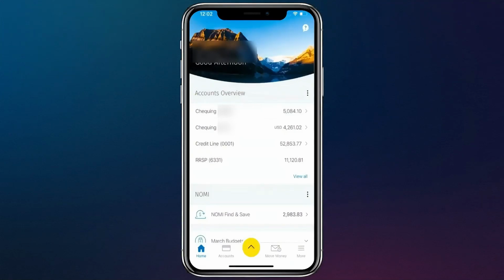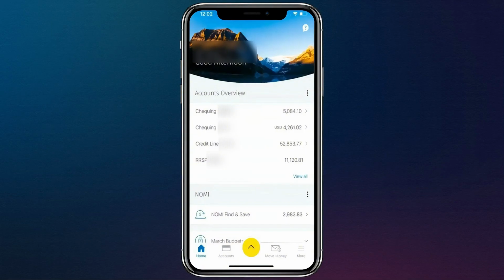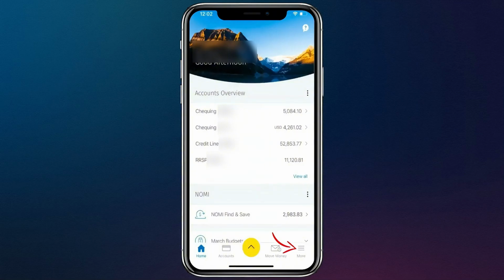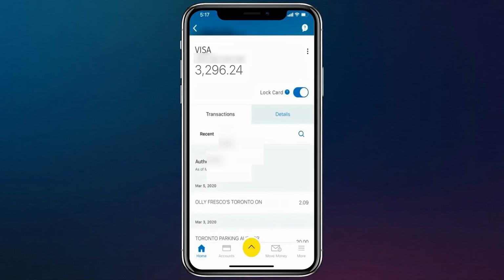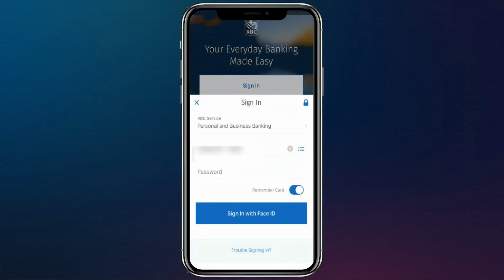How to See Credit Card Number on RBC App 2026 (Check Your Credit Card Number in the App) ✅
Need to find your credit card number inside the RBC mobile app in 2026? In this video, I’ll show you how to view your RBC credit card number directly from the app. You’ll learn where to tap, how to access your digital card details, and what to do if your full card number isn’t visible. Follow this step-by-step guide to safely check your credit card information using the RBC app.